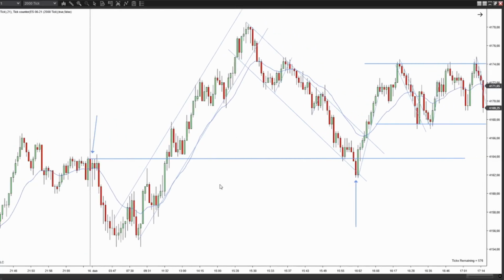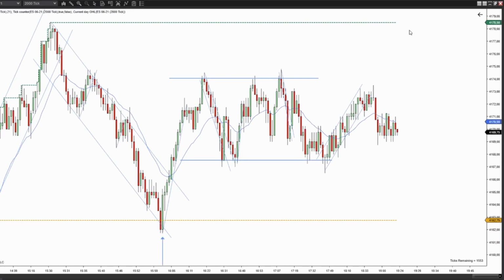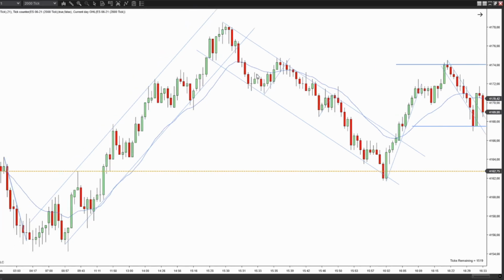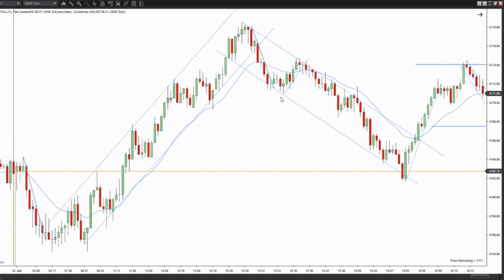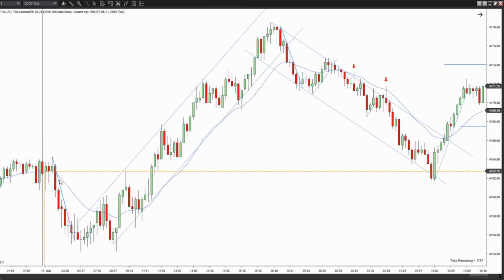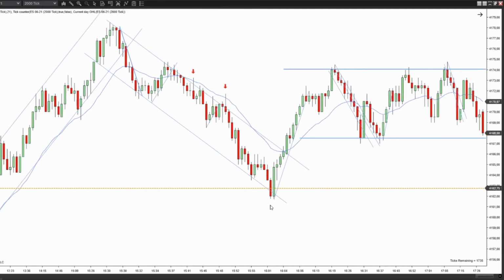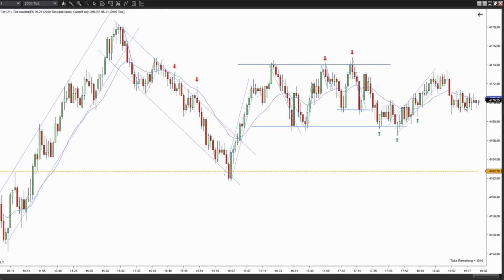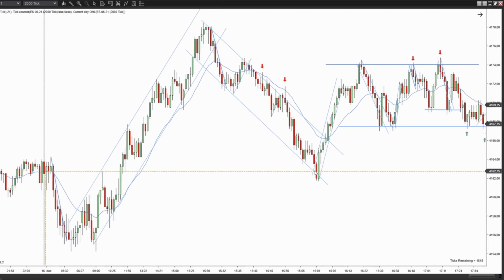How To Use Market Close To PREDICT GOOD Trades (OHL Indicator)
Traders should stop trading at least 2 hours before market close to prevent getting stucked in slow consolidating market. Before market closes, the volatility slows down significantly and there is a risk traders will be stuck in their position without option to get filled.
Market close can serve as a strong key levels traders will act upon. Using Current day OHL indicator can make it easier to spot these levels.

Key entry points are:
1) Trendlines – after a break we expect a correction or retest of a new extreme
2) Support and resistance lines – most breakouts of trading ranges fail
3) EMA – 21 bar settings

Key rules of our strategy:
1) Second entried in the direction of a trend
2) Trendlines
3) Failed breakouts
4) Failed second entry counter trend
5)  Support and resistance